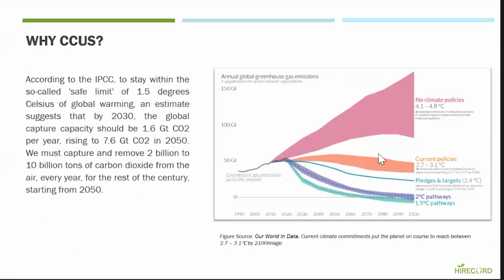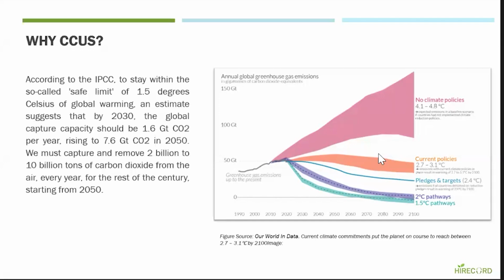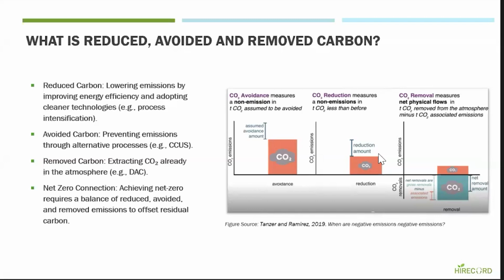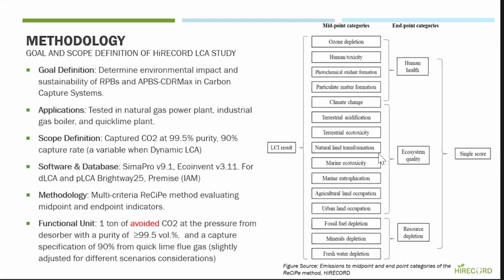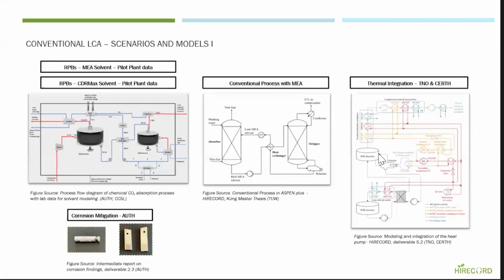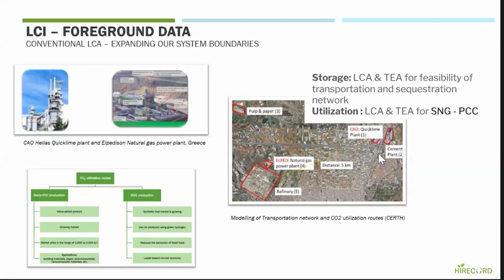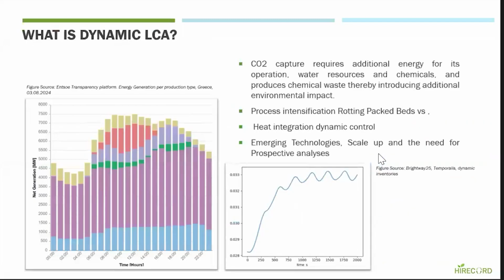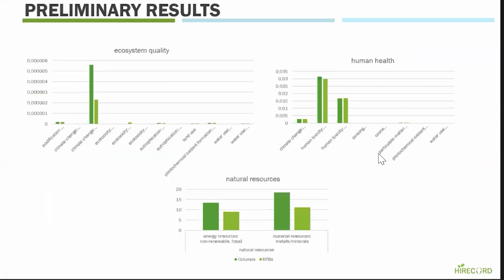Life cycle assessment of amine-based carbon capture, utilization and storage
M.Sc. Ada Robinson, TECHNISCHE UNIVERSITÄT WIEN -TU WIEN